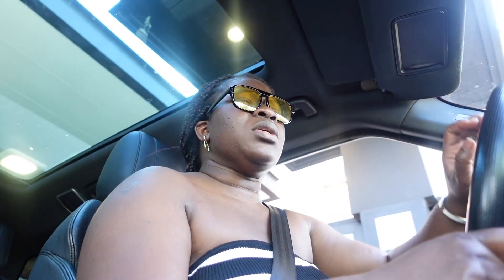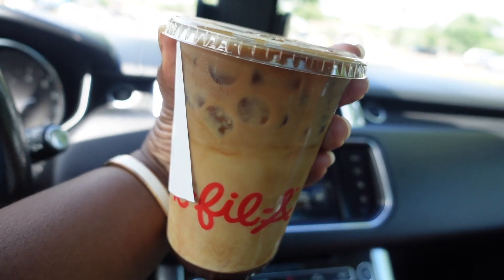😳They only have one size? library date, trying @chickfila iced coffee, cooking &more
Spend a couple of hours with me.

H&M Black and White Tube dress:

Brown bag: